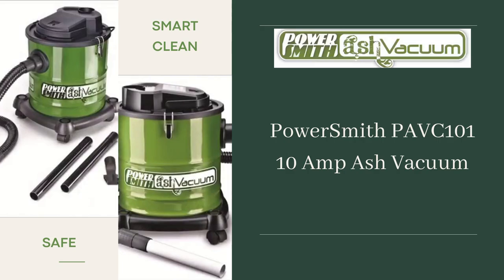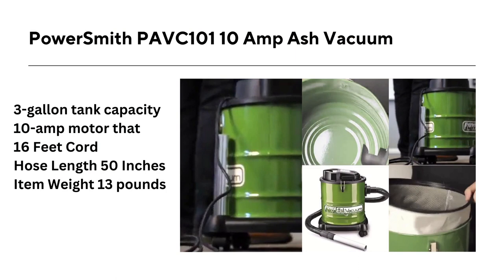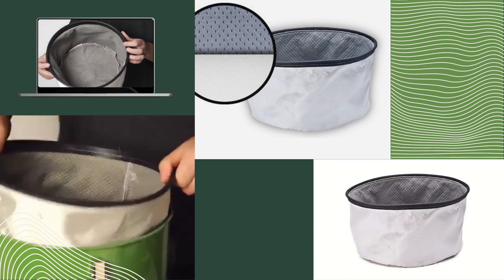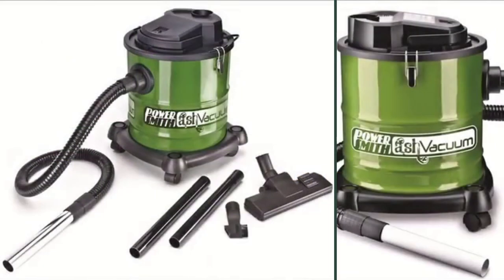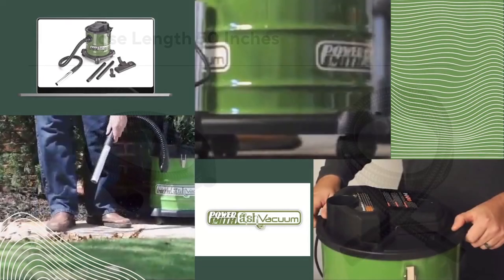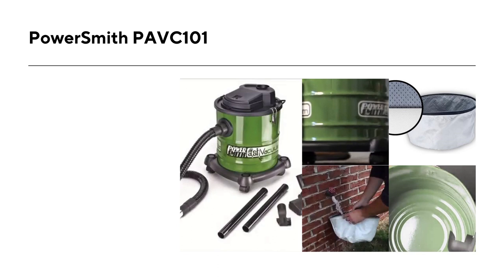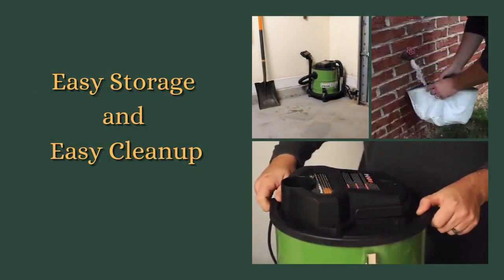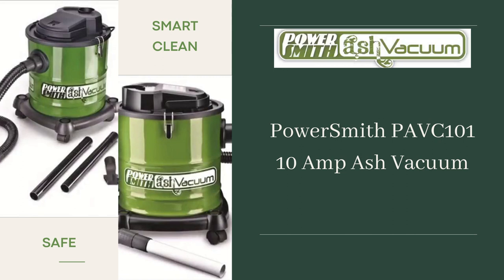PowerSmith PAVC101 10 Amp Ash Vacuum: The Ultimate Solution for Cleanup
Say goodbye to messy ash cleanup with the PowerSmith PAVC101 10 Amp Ash Vacuum! This powerful yet lightweight ash vacuum is designed to make cleaning your fireplace, wood stove, or grill a breeze. With a 10 amp motor and advanced filtration system, this ash vacuum can easily handle even the heaviest ash and debris. The large, easy-empty collection bag makes disposing of ash a hassle-free task. And thanks to its durable construction, the PowerSmith PAVC101 10 Amp Ash Vacuum is built to last. So if you're looking for a quick and easy way to keep your fireplace, wood stove, or grill looking like new, the PowerSmith PAVC101 10 Amp Ash Vacuum is the perfect choice!

PowerSmith PAVC101 Ash Vacuum on Amazon
or click link in pinned comment bellow!